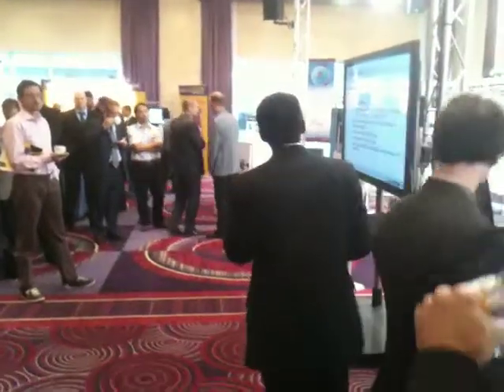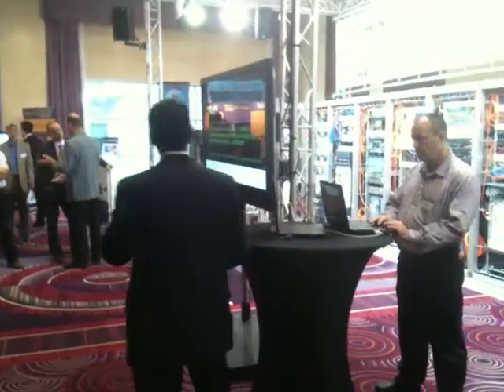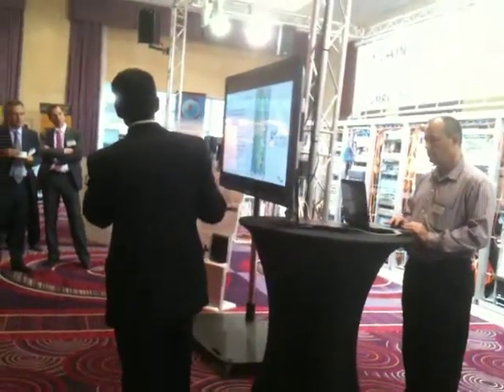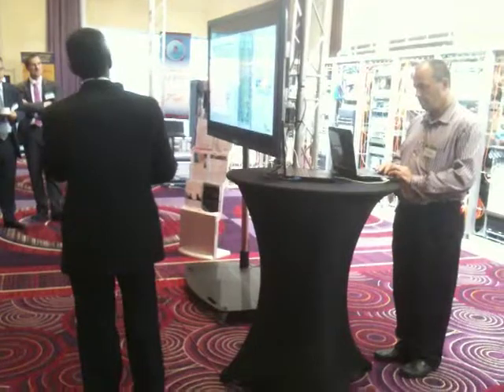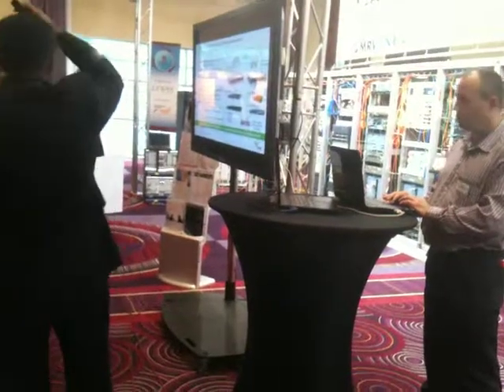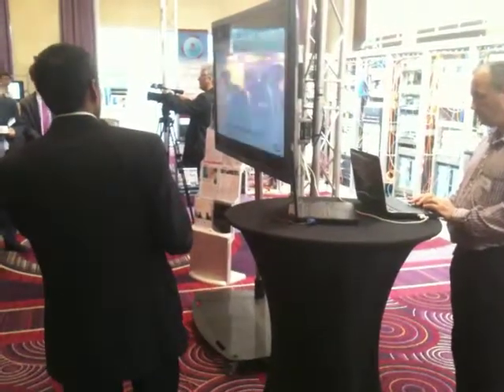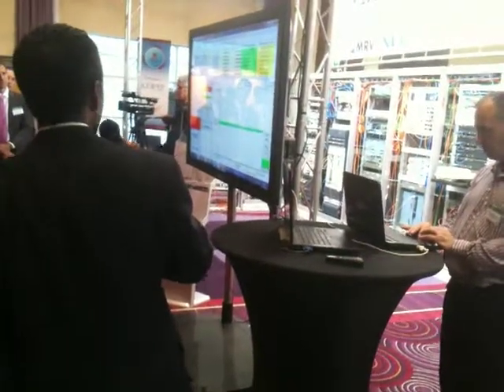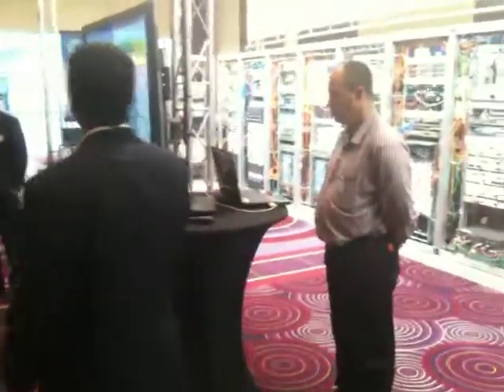SyncE Demo CEWC 2010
Aviat Networks and Calnex Solutions successfully demonstrate the performance of Synchronous Ethernet (SyncE) at the 2010 Carrier Ethernet World Congress in Warsaw.